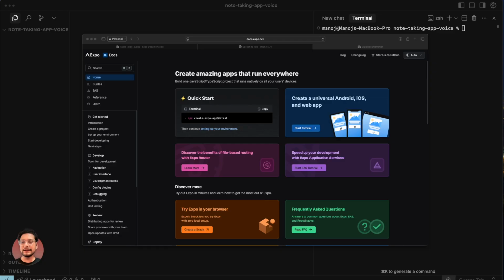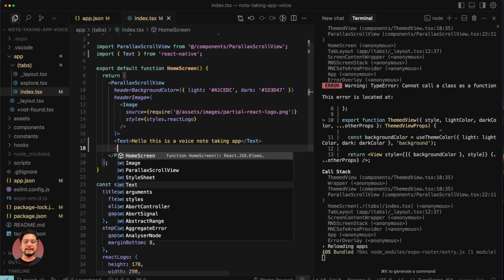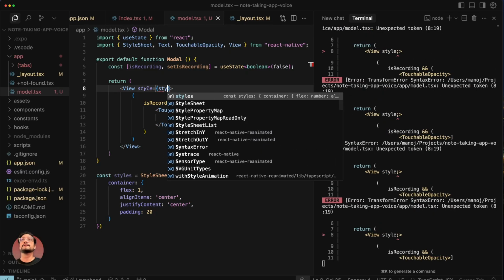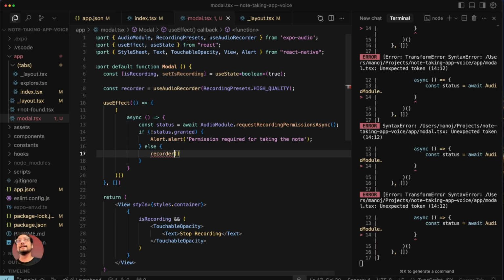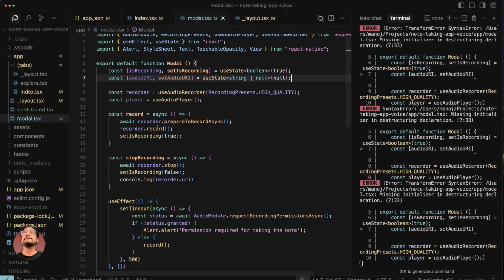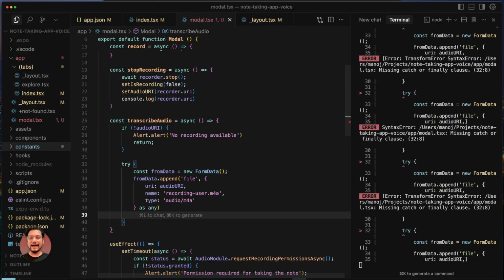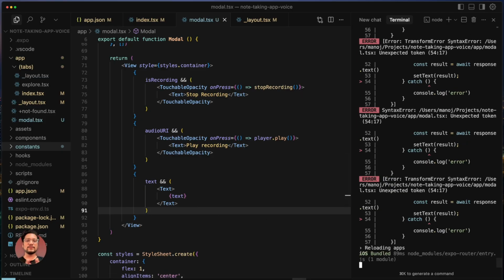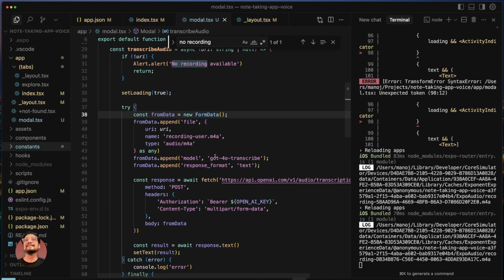I built a voice note taking app in React Native ( GPT-4o, Expo ) - Part 1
I built a voice note taking app in React Native with expo and using OpenAI Apis for converting voice note to text.